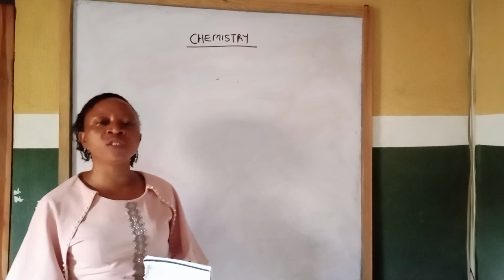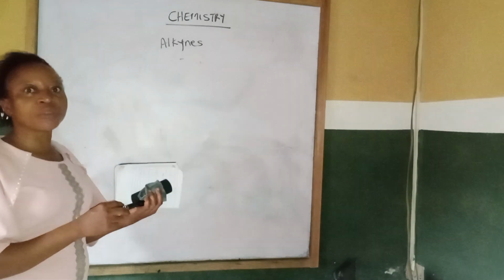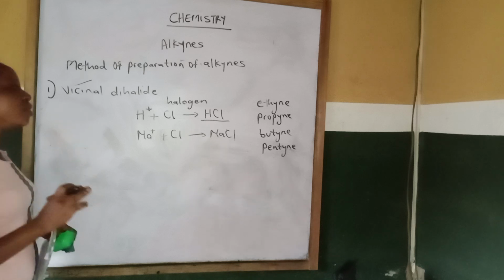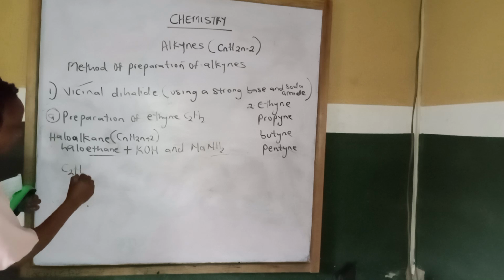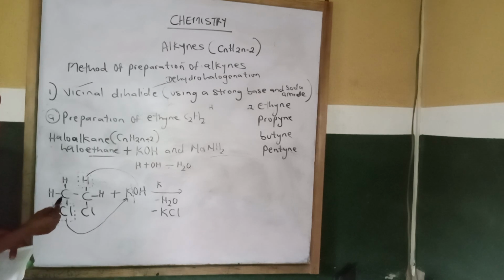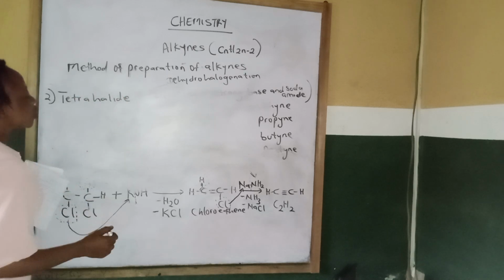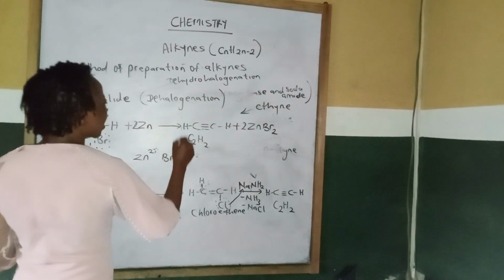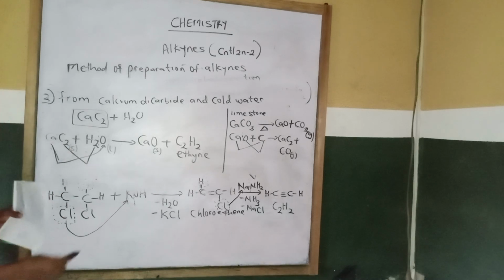TOPIC: Alkynes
royallearningchannel